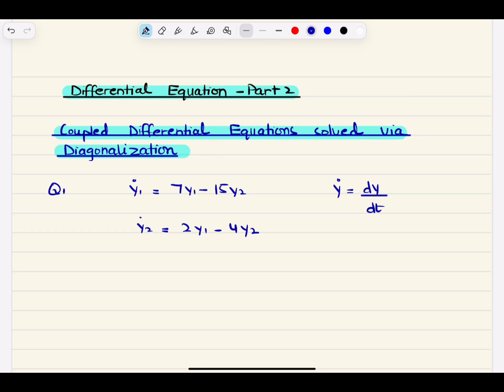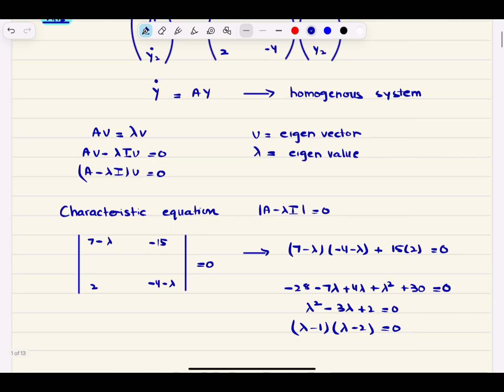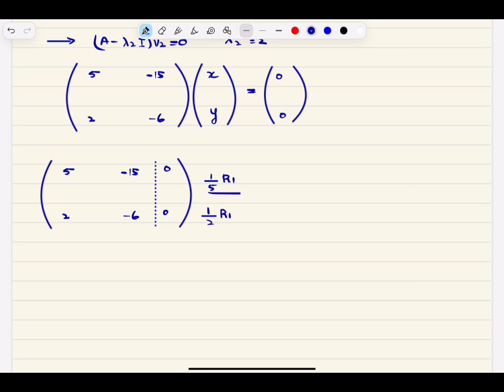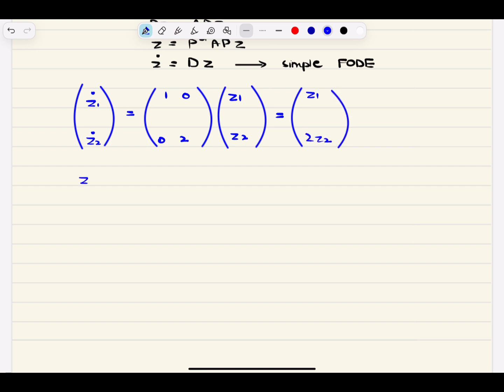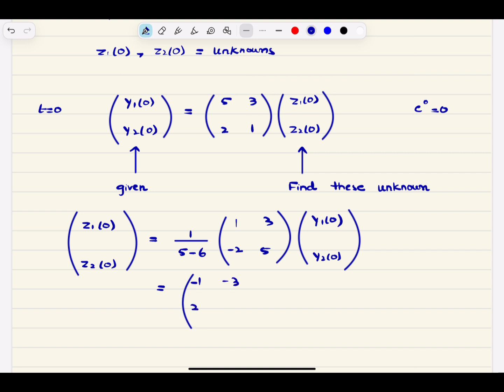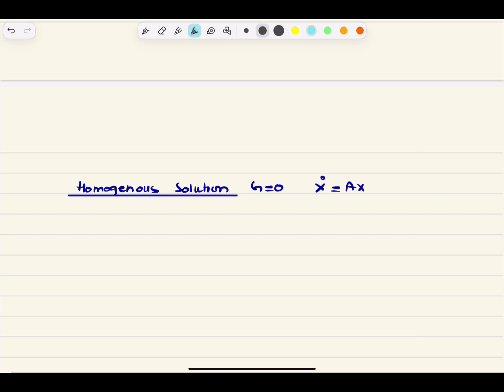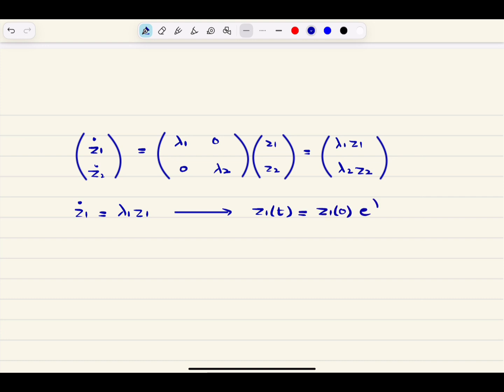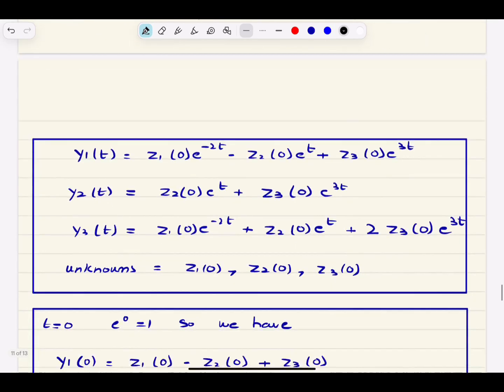🌿Coupled Differential Equations | Diagonalization Explained🌿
In this lesson, we solve coupled first-order differential equations using the diagonalization method.
We go step–by–step through two 2×2 systems, showing how to:

Write the system in matrix form

Find eigenvalues and eigenvectors

Form the transformation matrix

Diagonalize the system

Solve for the general solution

At the end, I have also included a solved 3×3 coupled system in the notes for additional practice.
You can download the notes from the link in the comments. ✨

Part 1 covered first–order and second–order equations and basic solution structure.
In Part 2 (this video), we focus specifically on coupled systems.

Your support helps this channel grow and reach more students. 💗